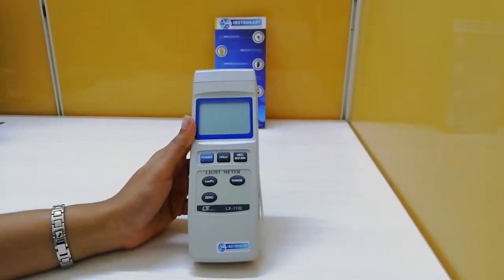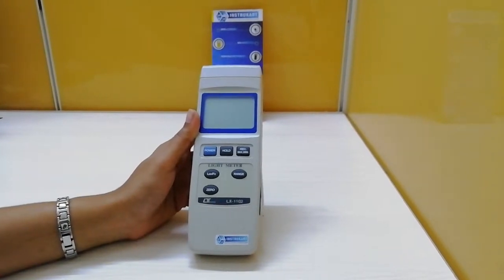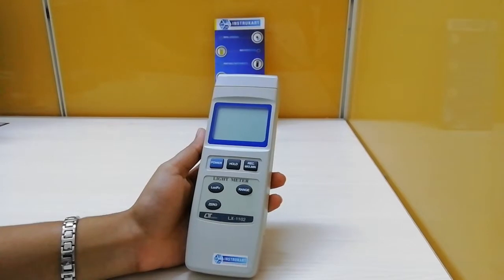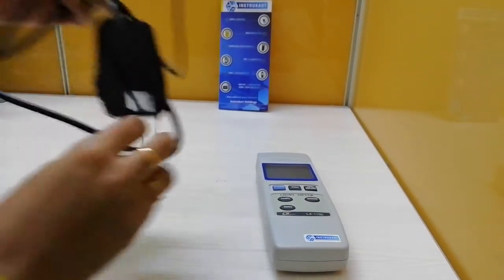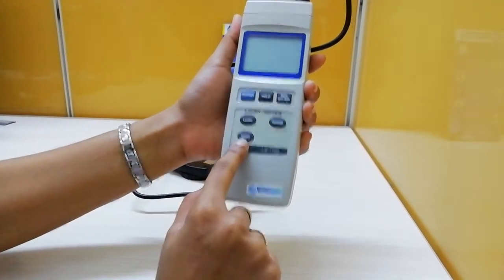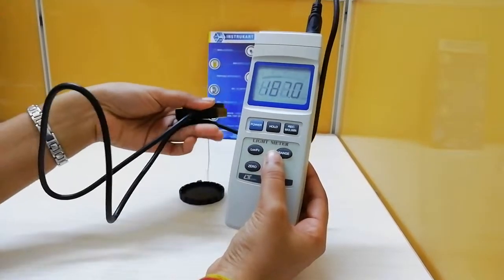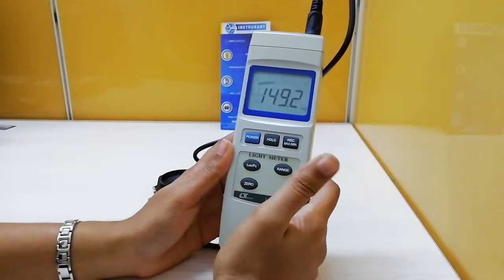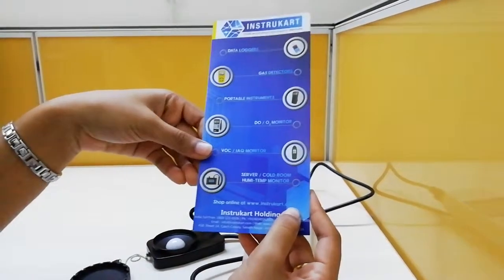Lutron LX-1102 | Lux Meter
A light meter or a flux meter is a device used to measure luminance flux per unit area. In other words, it is a device used to measure the amount of light prevailing in a specific area. Usually, this is used as a measure of the intensity, as perceived by the human eye. Illuminance is a measure of how much luminous flux is spread over a given area or simply put, the amount of visible light present at a specific place. Previously analog meters were used to measure the amount of luminous flux. These meters are used to work on radiometric technology. One of the major disadvantages with these analog meters was that the measurements were usually not accurate therefore the need for digital flux meters surfaced. HTC’s LX-101A is a premium range of digital lux meters. Equipped with the latest technology, these meters are capable of picking even the slightest emission of light flux from any surface.